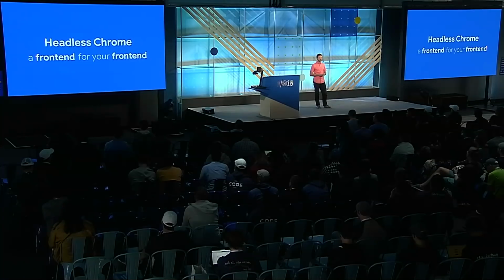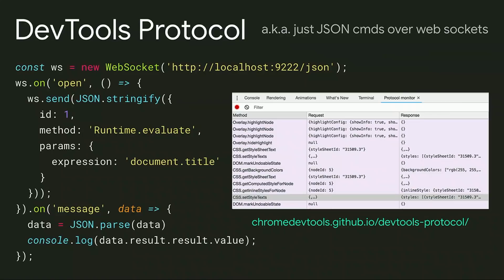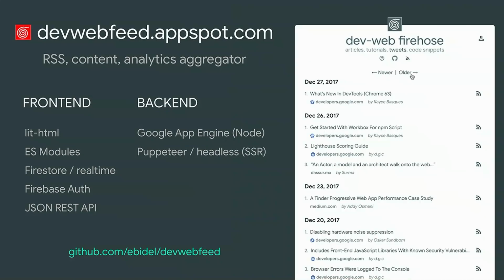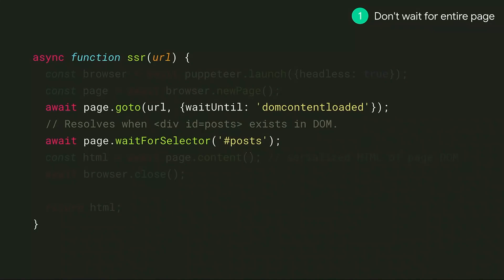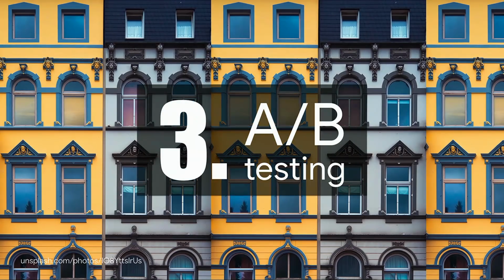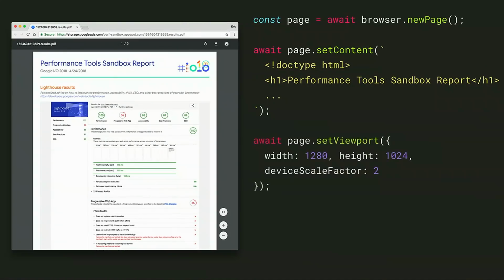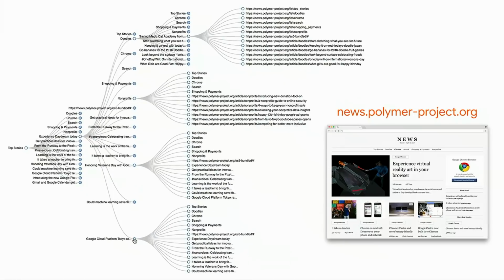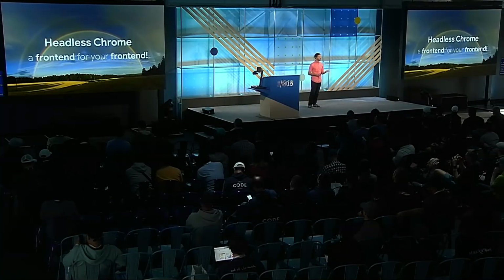The power of Headless Chrome and browser automation (Google I/O '18)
The headless browser revolution has arrived! Headless browsers are powerful tools that all developers can adopt in their workflow. This session will showcase examples of the amazing things that Chrome can do without a UI: write programs to control the browser; test a site; automate UI tasks; integrate into a CI system; setup A/B perf monitoring; prerender a client-side app for SEO; and more. The focus will be on using Puppeteer, Google's Node library for controlling headless Chrome.

io18 event: Google I/O 2018; re_ty: Publish; product: Chrome - Web - Puppeteer; fullname: Eric Bidelman; event: Google I/O 2018;